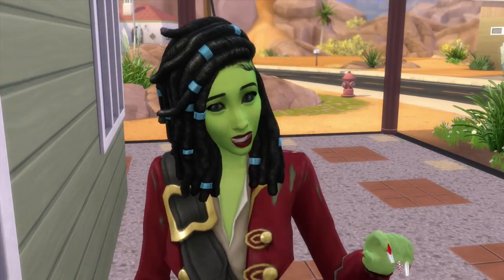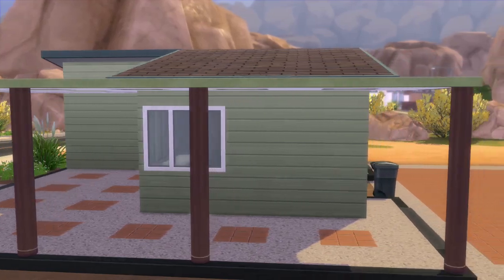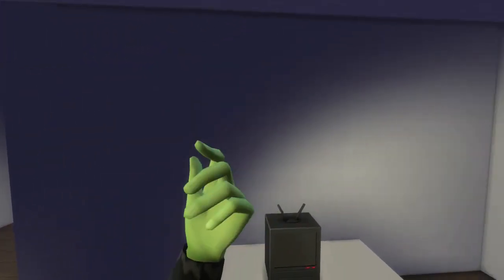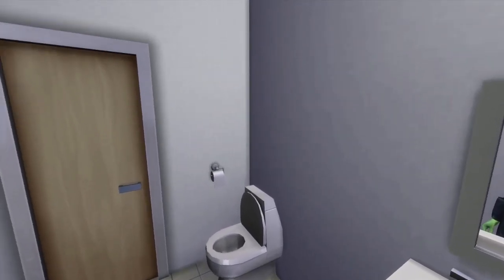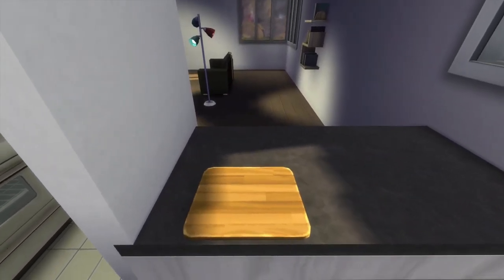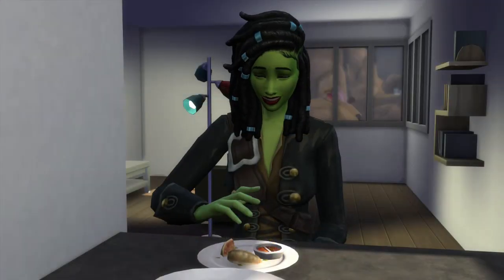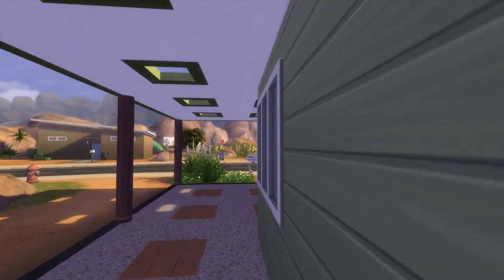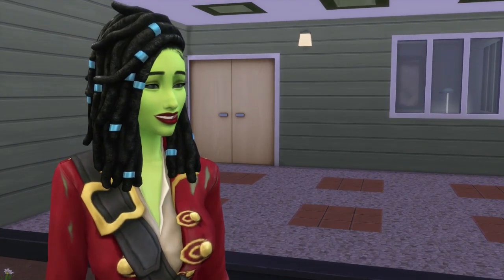Exploring Oasis Springs: SANDTRAP FLAT Sims 4 House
Today's episode will be featuring Sandtrap Flat in Bedrock Strait.

Value: $16,982
Lot size: 30x20
Number of floors: 1
Bedrooms: 1
Bathrooms: 1

Today's cooking recipe will be: Vegetable Dumplings